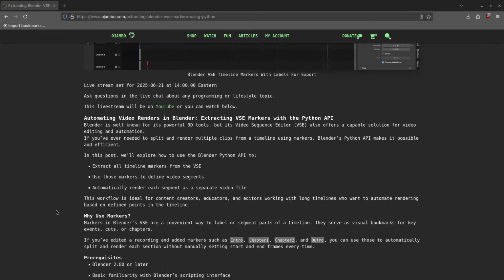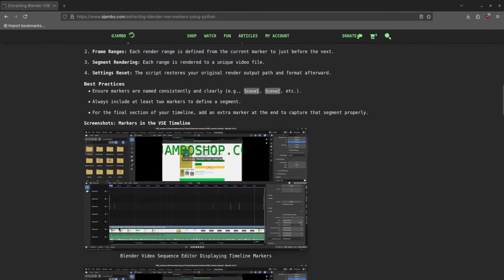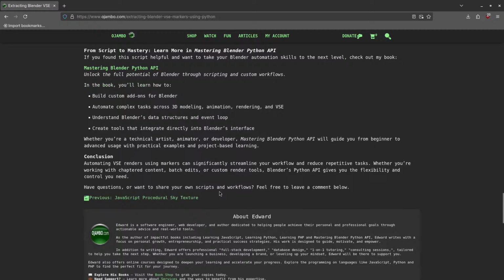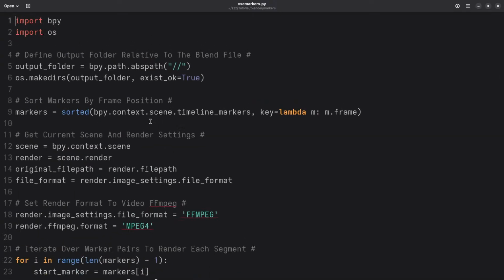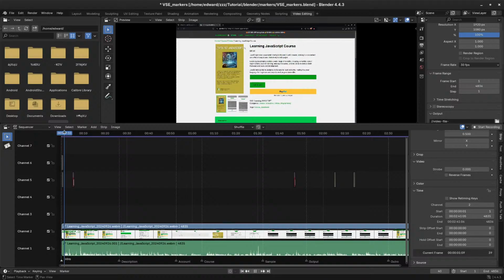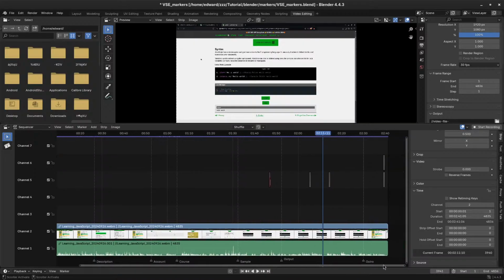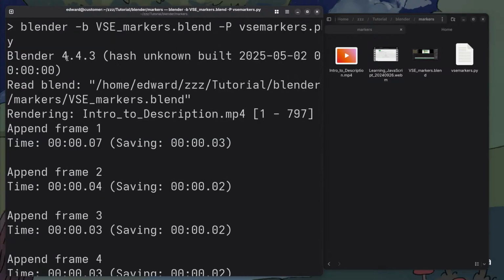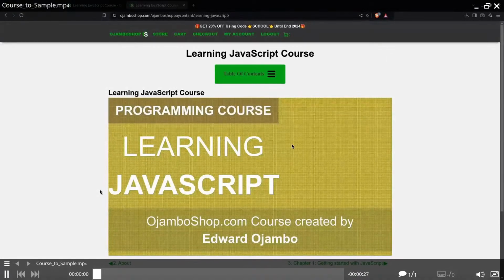Automate Video Renders in Blender Using VSE Markers and Python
Learn how to use the Blender Python API to automate video rendering in the Video Sequence Editor (VSE) based on timeline markers. In this screencast, we walk through a step-by-step example of extracting markers and rendering multiple clips automatically — perfect for chaptered content, batch workflows, and post-production automation.

📌 Topics covered:

Accessing timeline markers in the VSE

Writing a Python script to render video segments

Automating output naming and file management

Useful tips for extending this workflow

Mastering Blender Python API
Unlock the full potential of Blender scripting and automation.